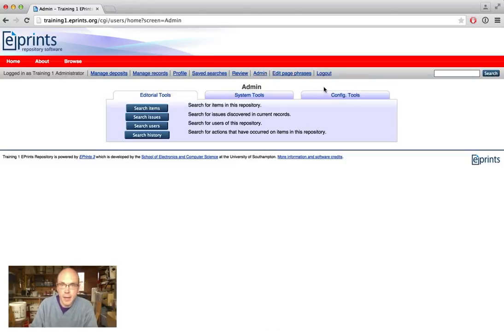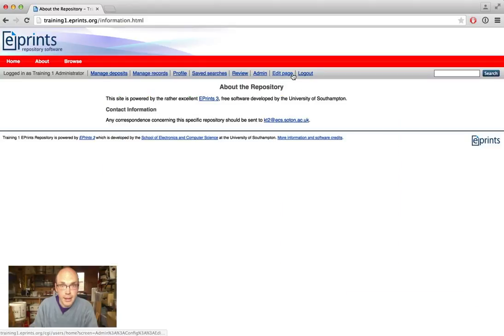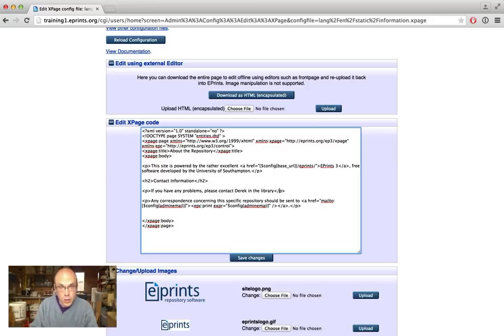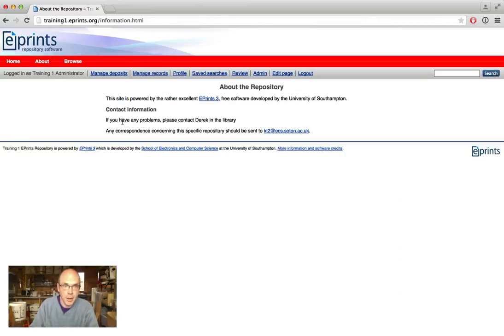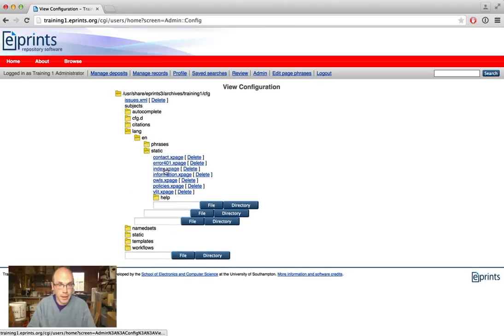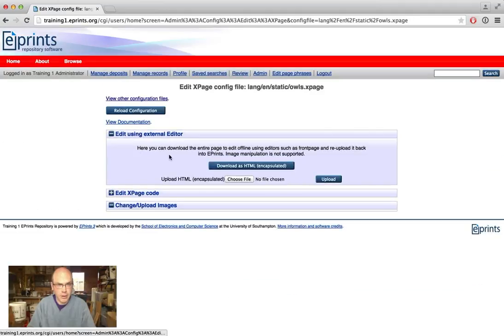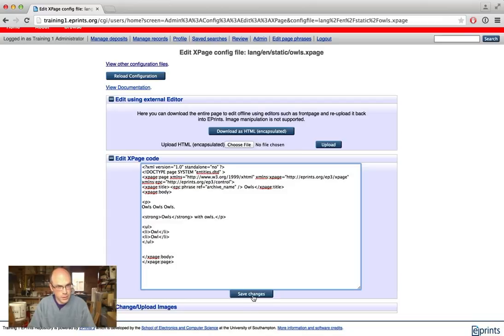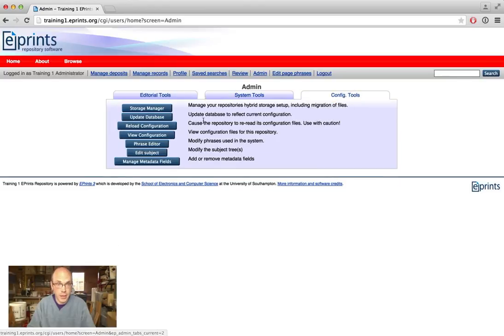Static Page Editing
Editing and creating static pages in EPrints.

0:07 What is a static page?
0:31 Editing via the View Configuration tool
1:11 Editing via the 'Edit Page' menu link
1:33 Adding content to an existing page
3:06 Creating a new page
3:42 Copy structure from existing page
4:20 Set title and content of new page
5:50 Verify page
6:05 Add link to menu (edit template)